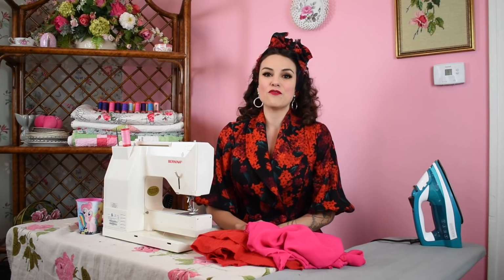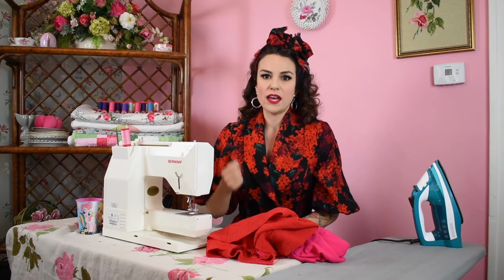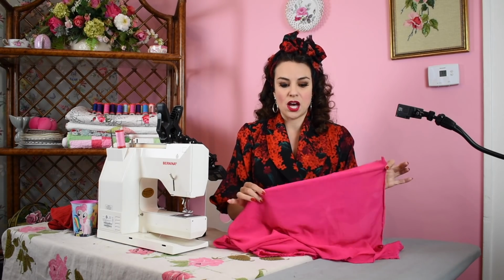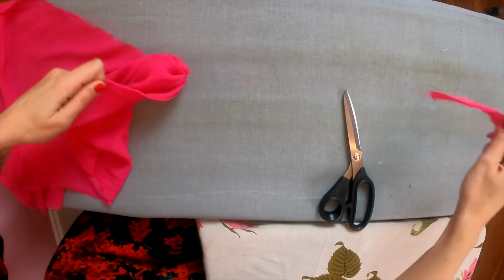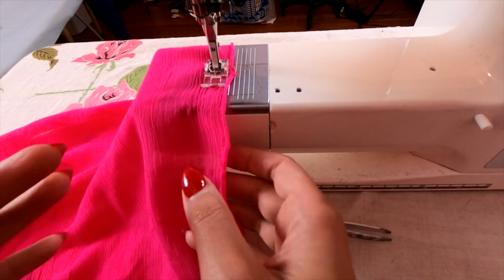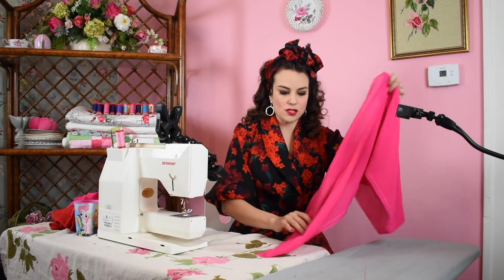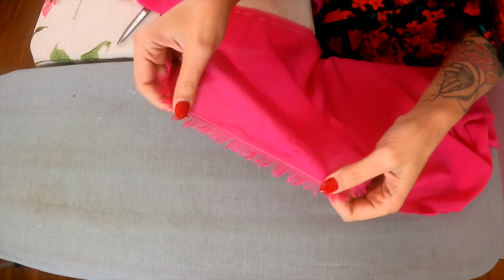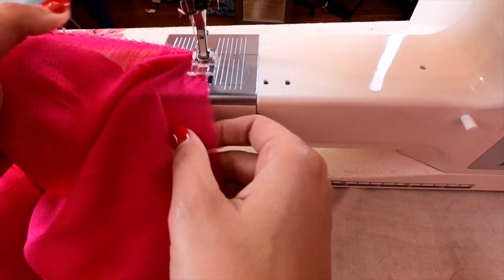Make a '40s-Inspired Hair Scarf: Easy DIY Project with Gertie from Charm Patterns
Gertie shows you how to make an easy 1940s vintage-inspired hair scarf! Any loosely woven fabric (like gauze or challis) is perfect for this easy DIY project.

Here is the fabric I used, torn to a rectangle of 56" by 12":